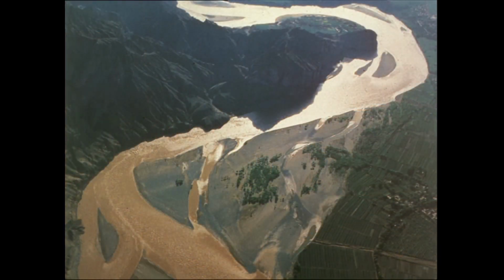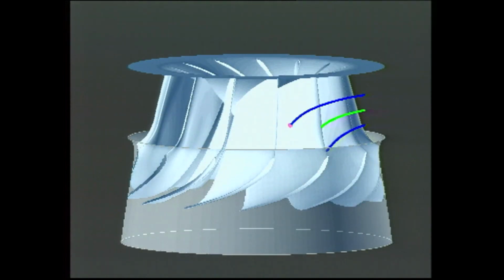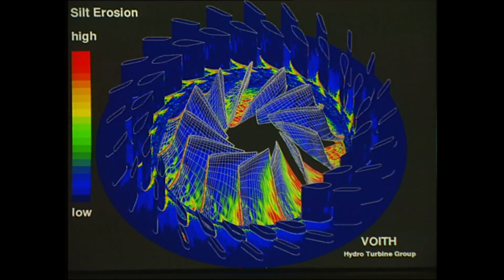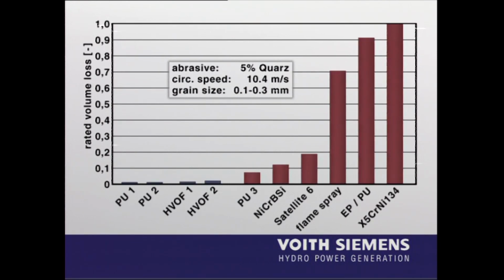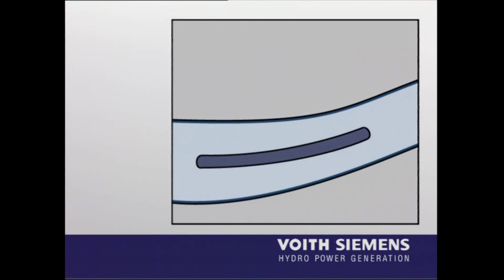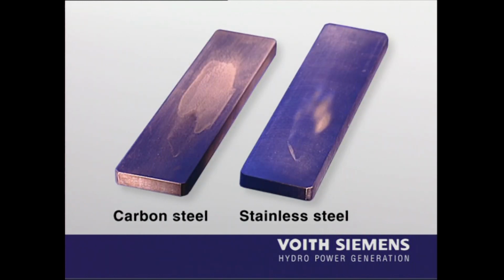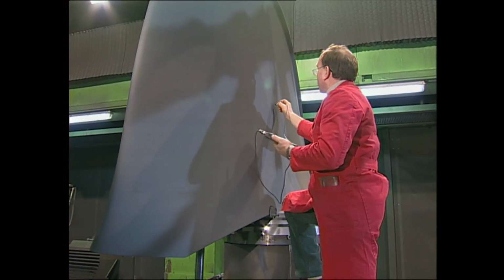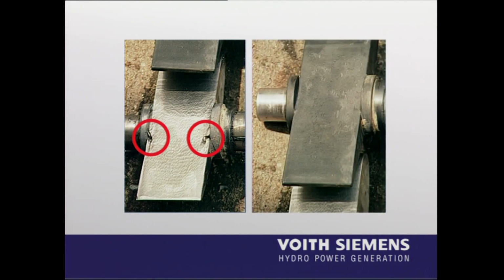Voith, "The WISE Protective System"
Wie kann der Verschleiß von Wasserturbinen minimiert werden? Der Film von 1999 gibt technologische Antworten, die von Voith in Heidenheim erarbeitet wurden. Porduktion Voith-Siemens Hydro Power Generation.  SD-Digitalisierung und HD-Bearbeitung durch protel-classic. im Auftrag des Vereins RTG-Regionale Technikgeschicht Ulm e. V.